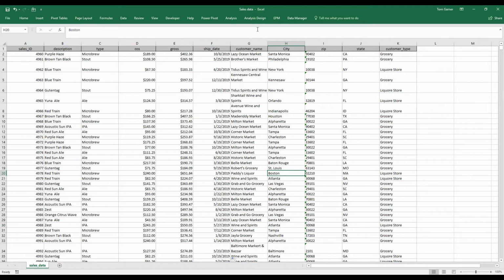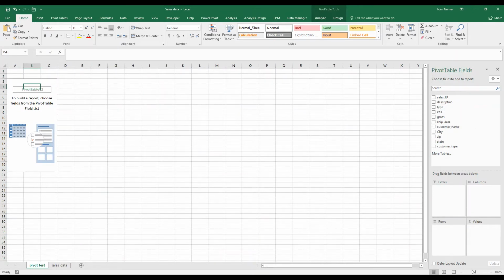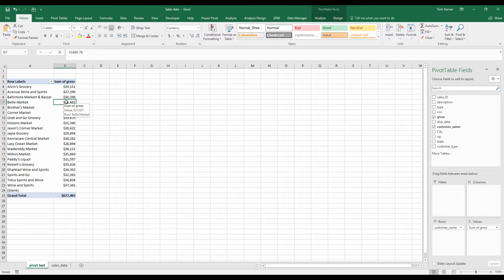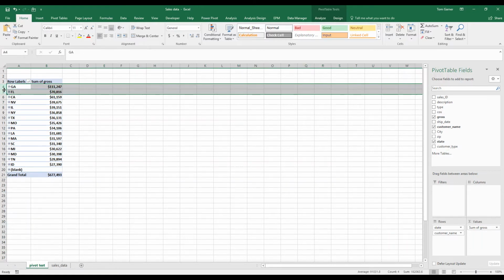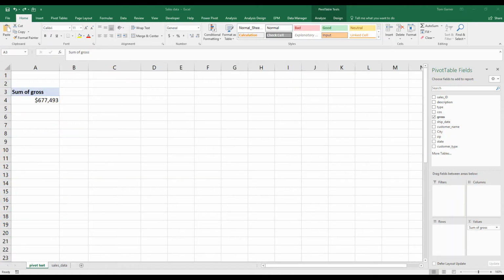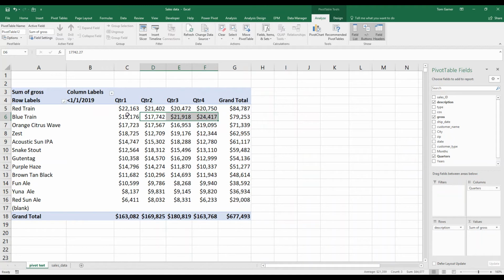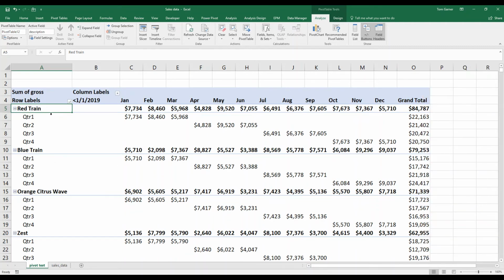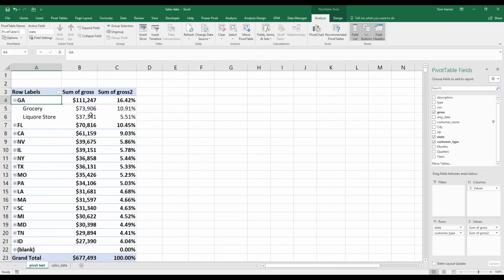Pivot Table Champions - Part One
This is one of many videos in our Pivot Table Champions series. This series will take you from creating a pivot table from scratch to making dashboards with pivot tables.

Image by:
yatsusimnetcojp from Pixabay